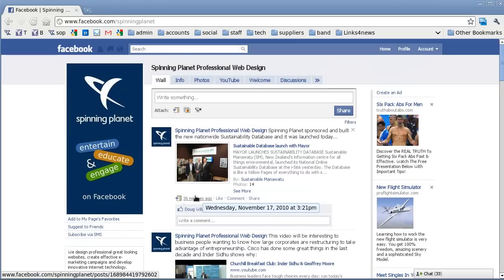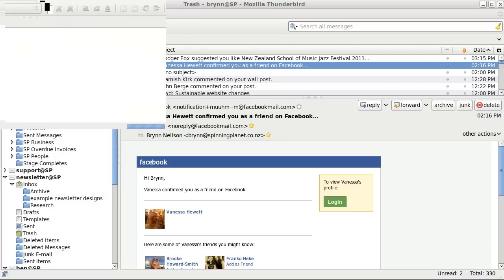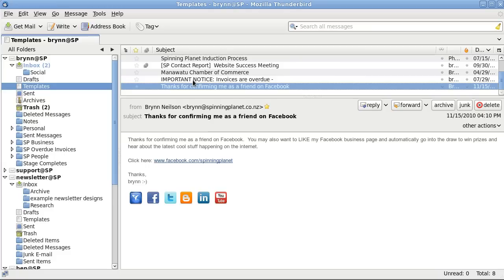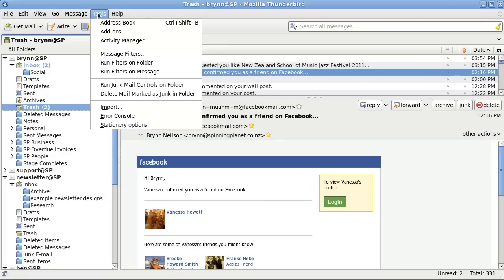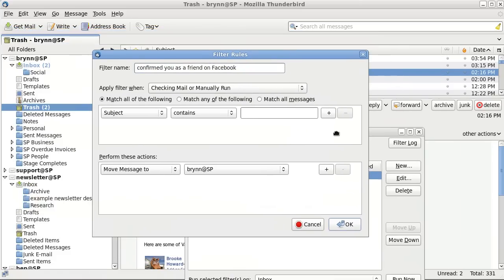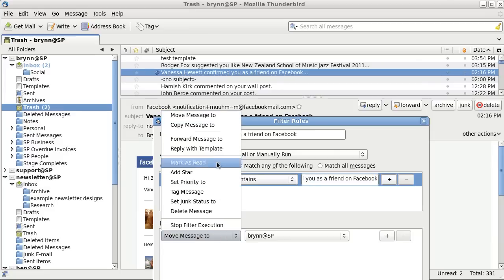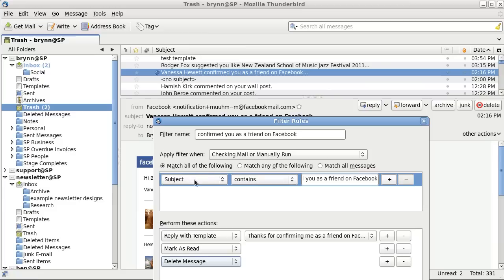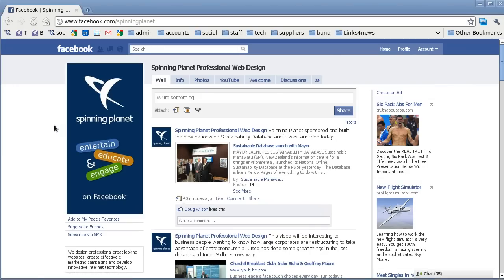Facebook Auto-reply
This tutorial shows you how to setup your email program to automatically reply to successful Facebook Friend requests.  Handy for directing users to your Facebook Business page.